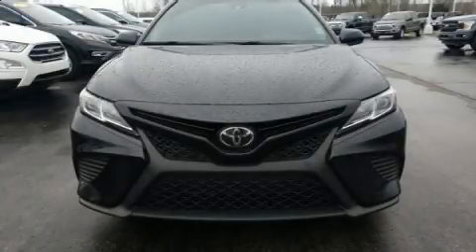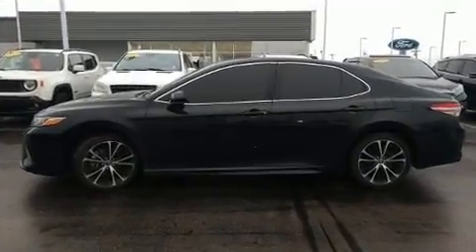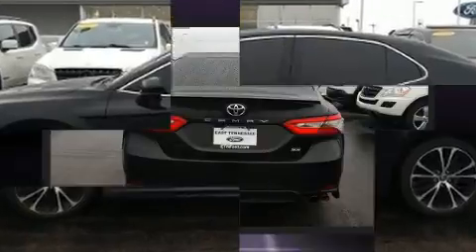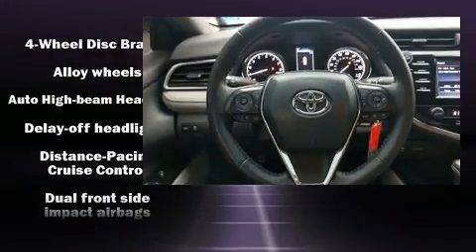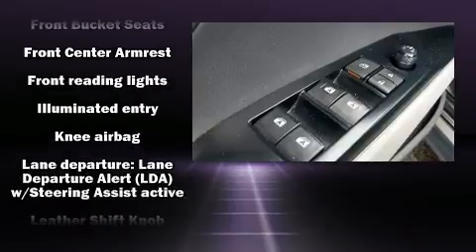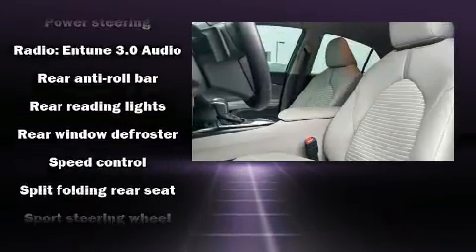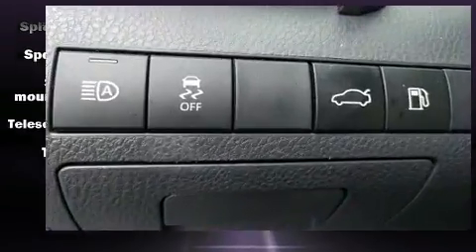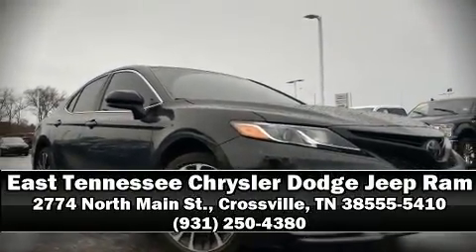2018 Toyota Camry SE in Crossville, TN 38555-5410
2774 North Main St.

Discerning drivers will appreciate the 2018 Toyota Camry. This 4 door, 5 passenger sedan just recently passed the 30,000 mile mark! It features an automatic transmission, front-wheel drive, and a 2.5 liter 4 cylinder engine. A wealth of standard features means that you no longer have to sacrifice. Such as cruise control, delay-off headlights, a tachometer, power door mirrors, lane departure warning, power windows, an overhead console, and more. Audio features include an AM/FM radio, steering wheel mounted audio controls, and 6 well positioned speakers. Passenger security is always assured thanks to various safety features, such as: head curtain airbags, front and rear side impact airbags, traction control, ignition disabling, and 4 wheel disc brakes with ABS. Brake assist technology provides extra pressure when applying the brakes. A Carfax history report provides you peace of mind by detailing information related to past owners and service records. We have the vehicle you've been searching for at a price you can afford. Stop by our dealership or give us a call for more information.